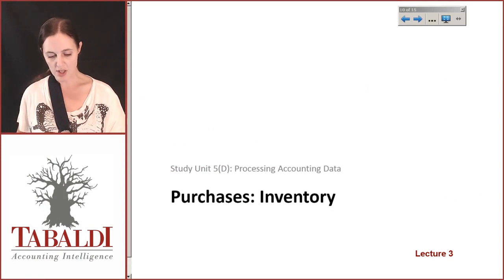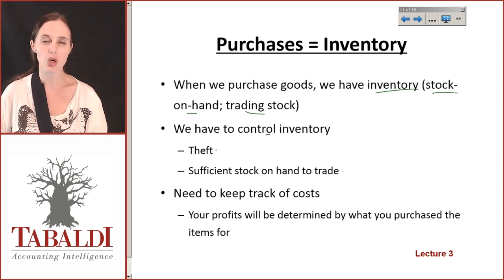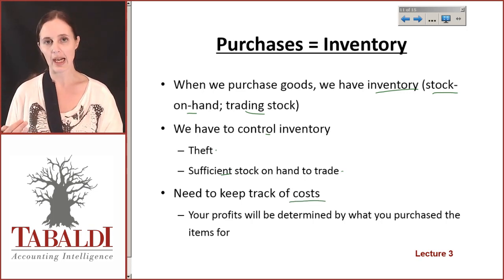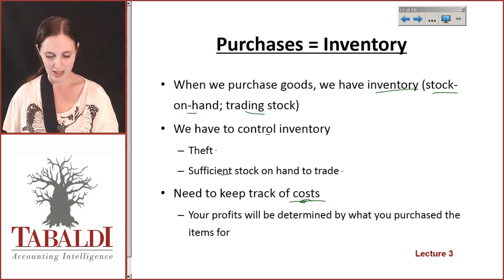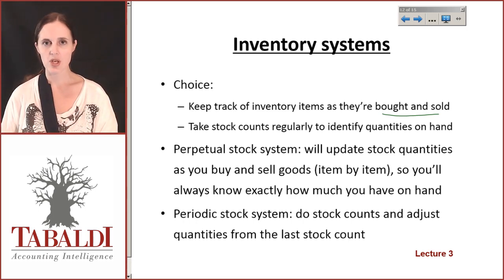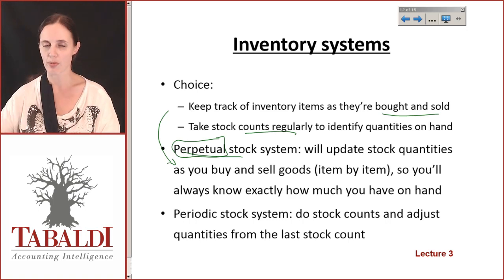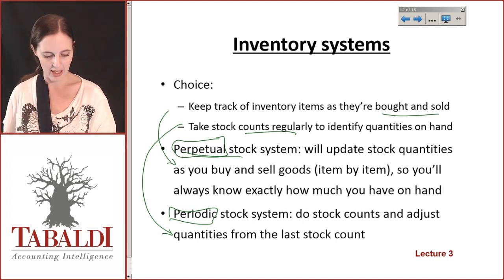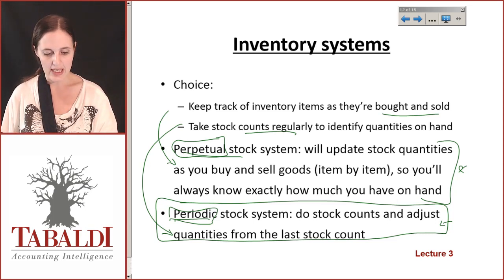FAC1502 LU5D Lecture 3 of 5: Purchases and Inventory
In this video we look at how to account for purchases and inventory in accounting/bookkeeping.